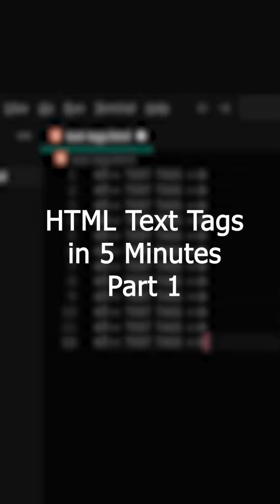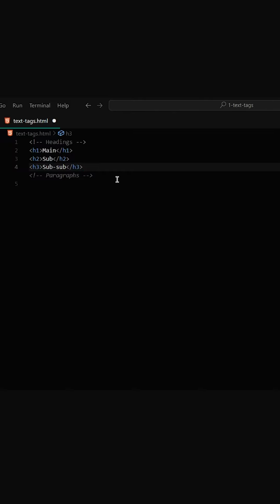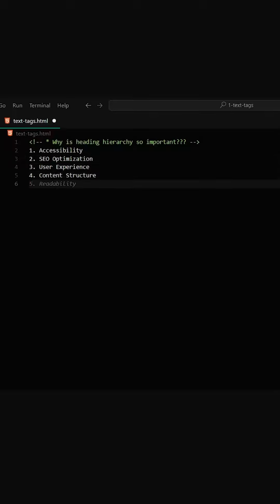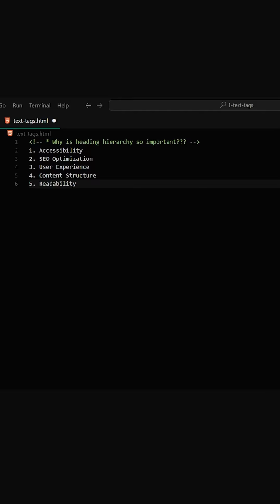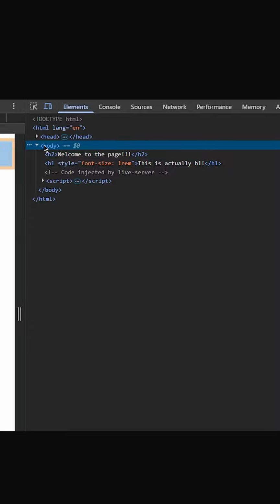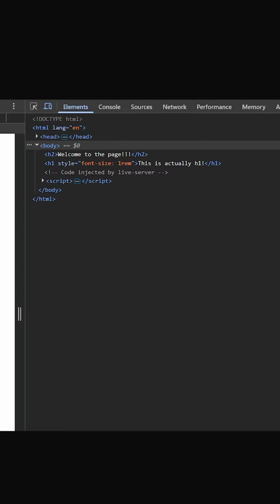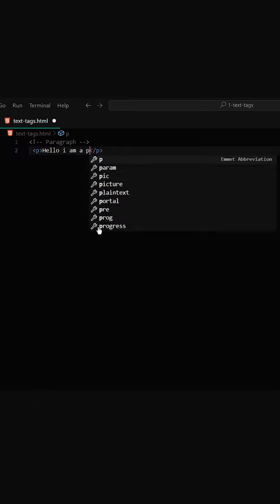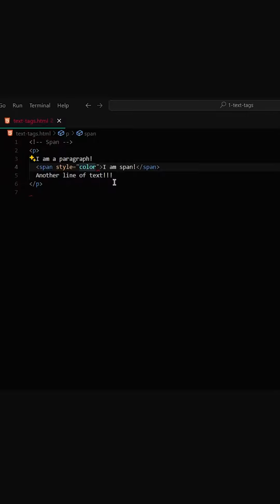HTML Text Tags in 5 Minutes Part 1